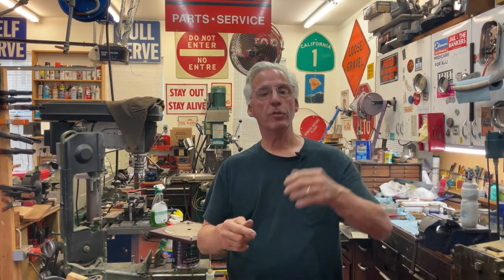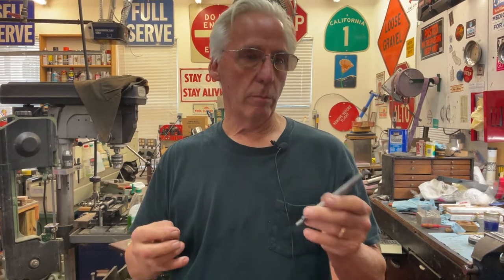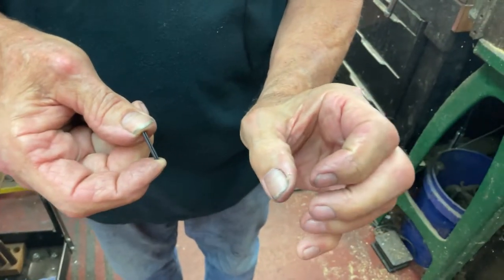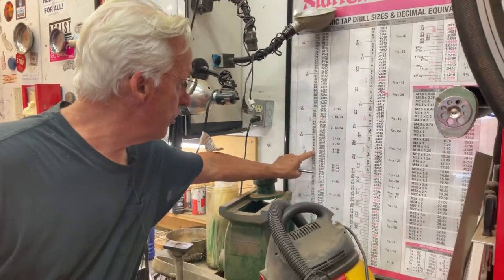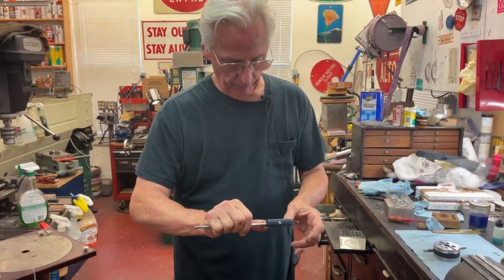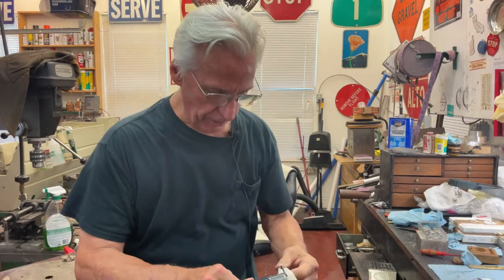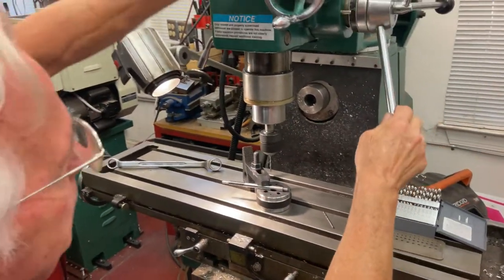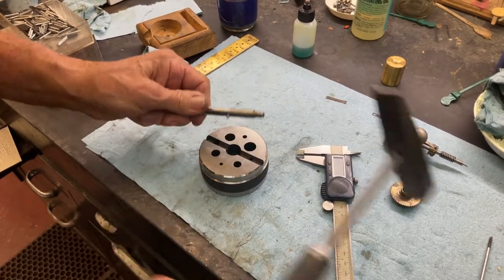1139. How to replace the spindle shaft pin that holds the phonograph turntable￼